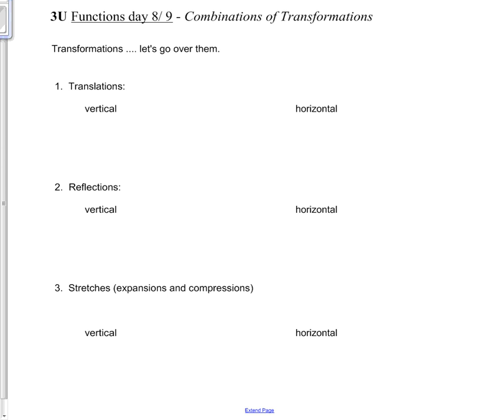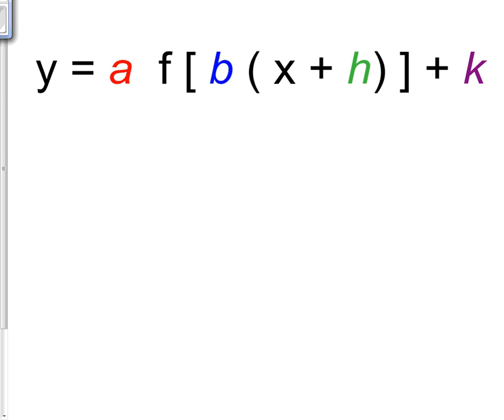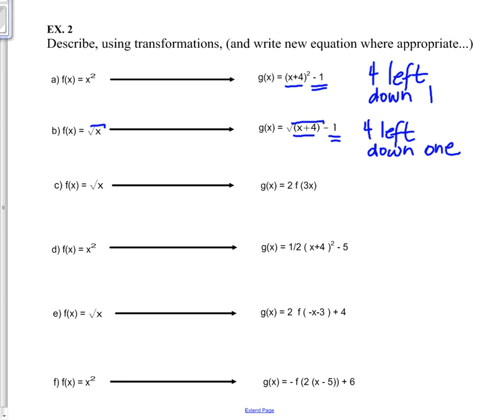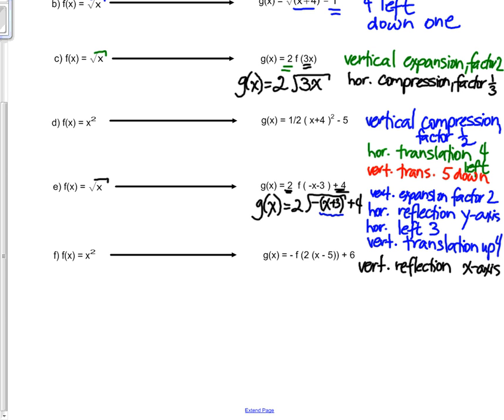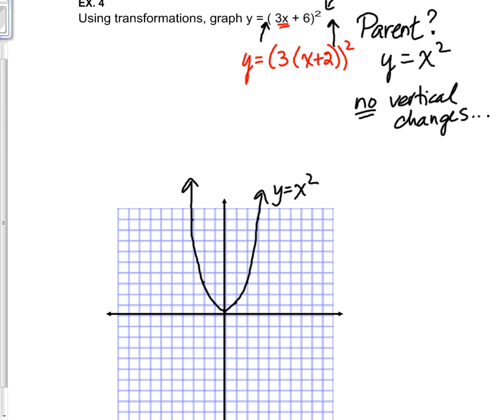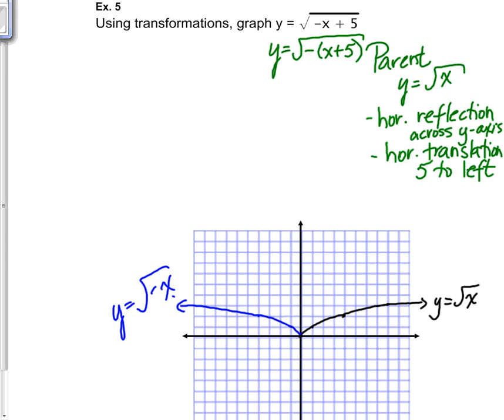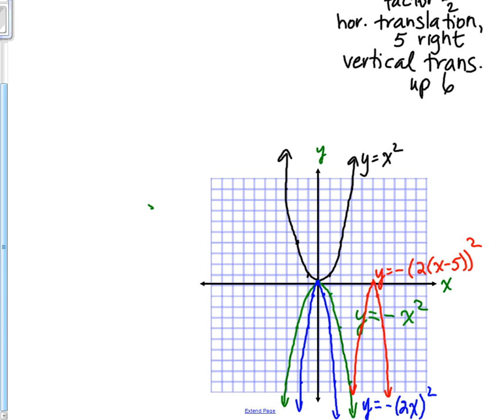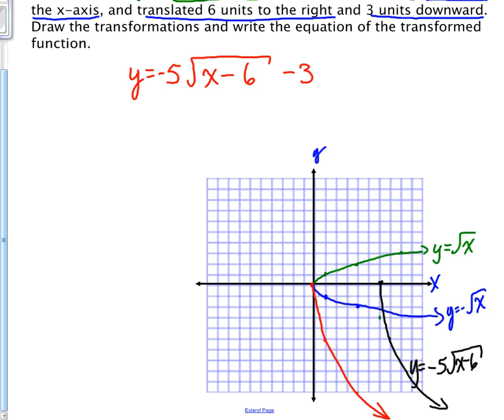3U functions day 8 and 9 combinations of transformations